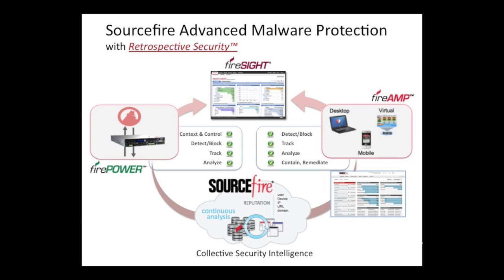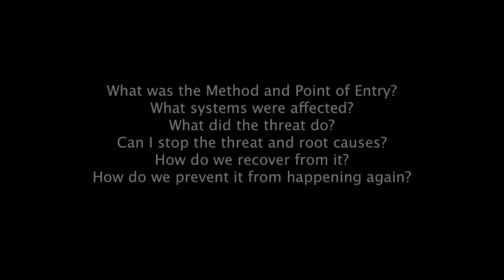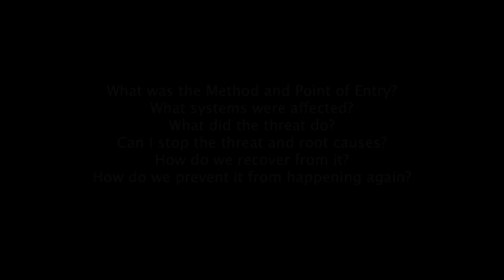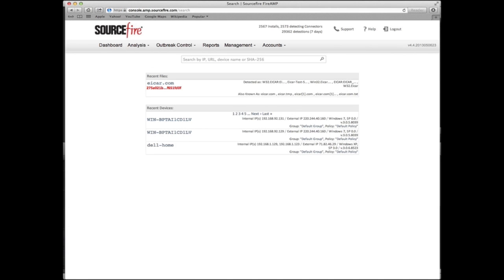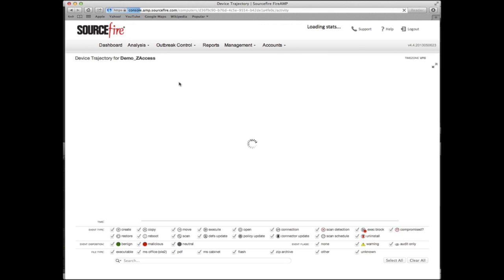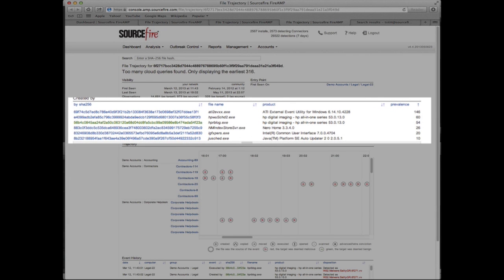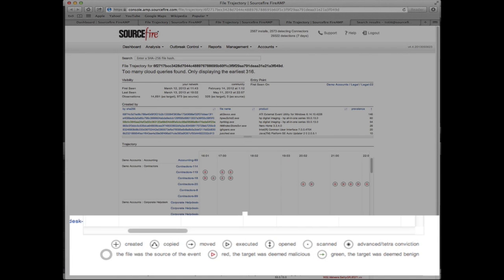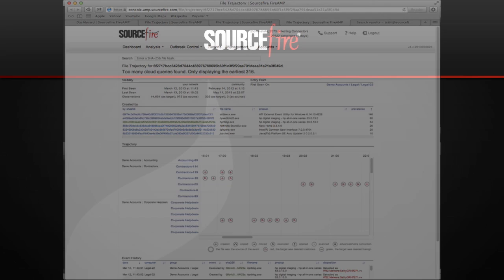Advanced Malware Protection: File Trajectory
Sourcefire's File Trajectory, tracks malware across the network, providing detailed information on point of entry, propagation, protocols used, and which users or endpoints are involved.